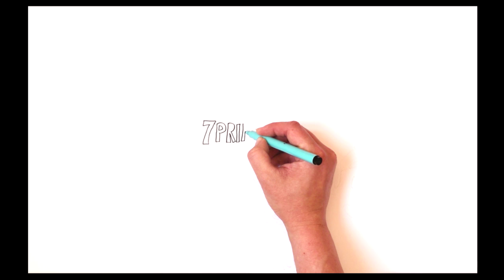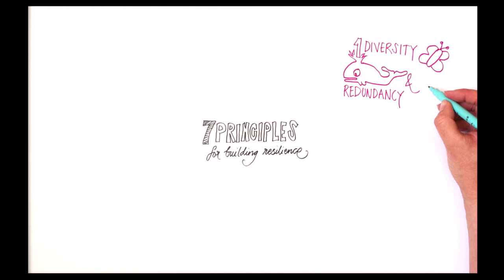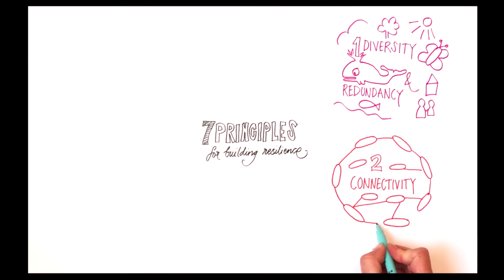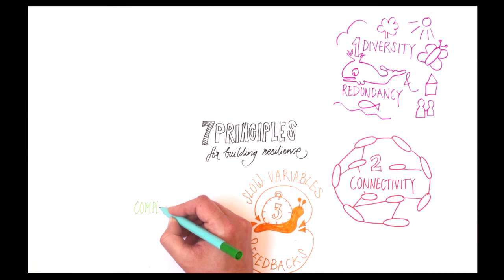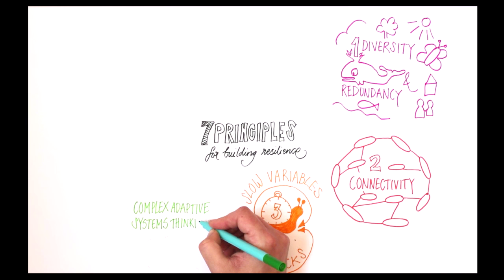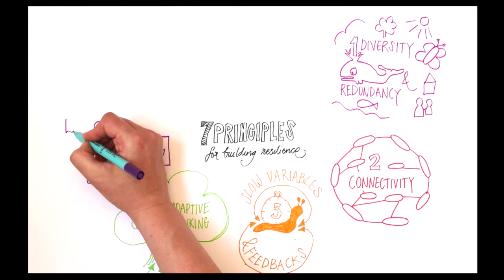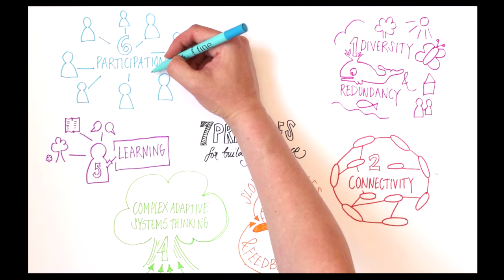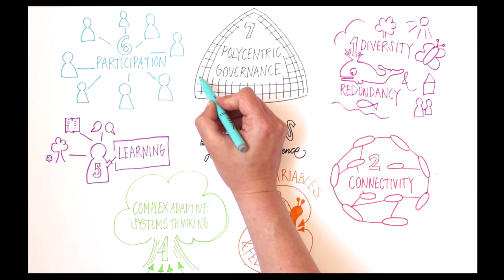How to apply resilience thinking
Seven principles for building resilience in social-ecological systems.